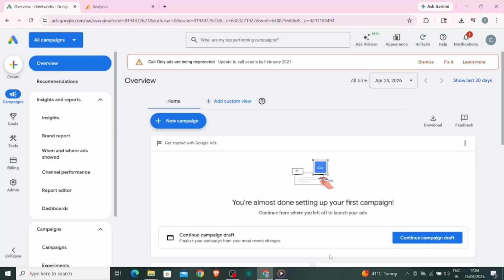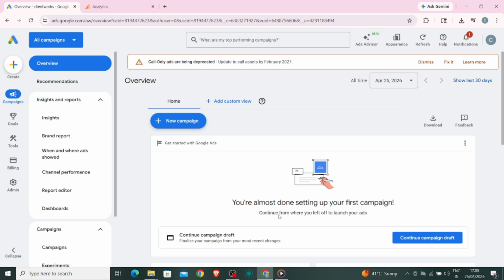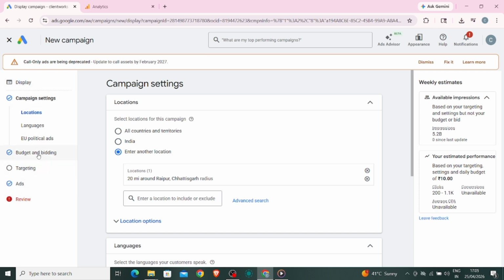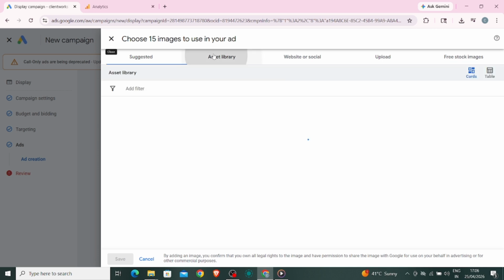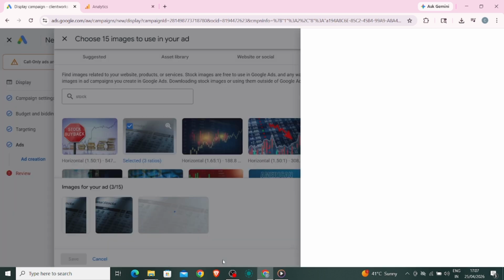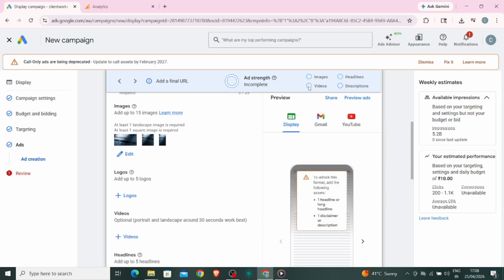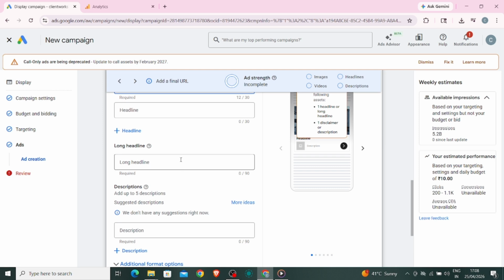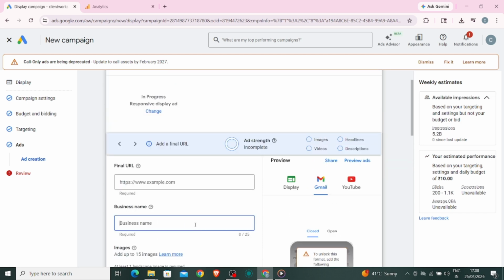How to Add Images to Google Ads Campaigns (2026 Step-by-Step Beginner Tutorial)